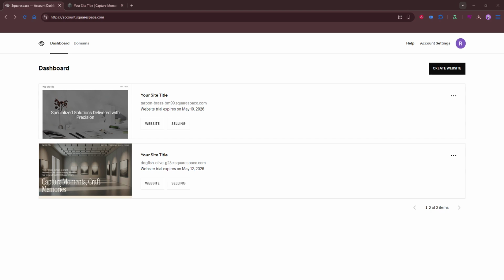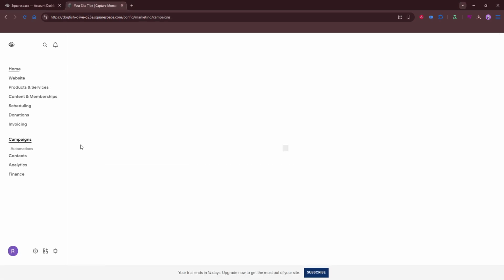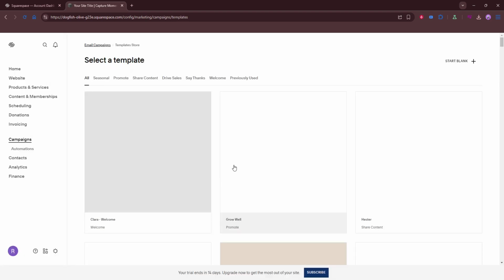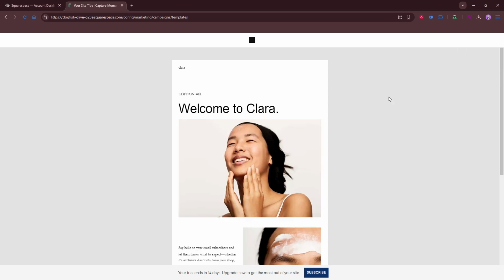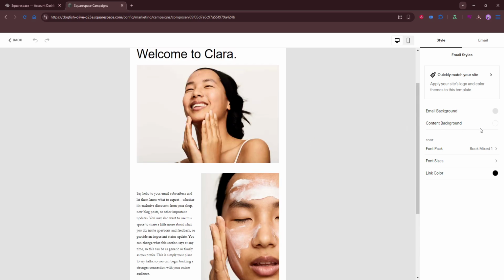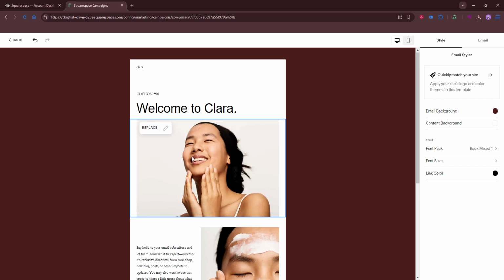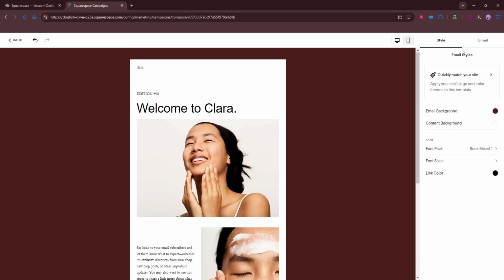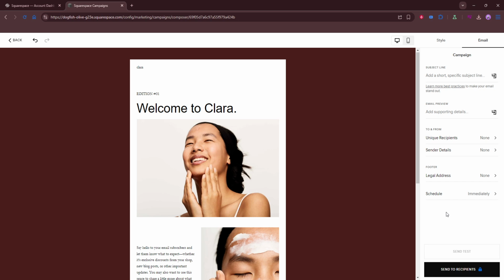How To Use Squarespace Drip Campaigns [2026 Full Guide]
In today's video we cover How To Use Squarespace Drip Campaigns [2026 Full Guide]